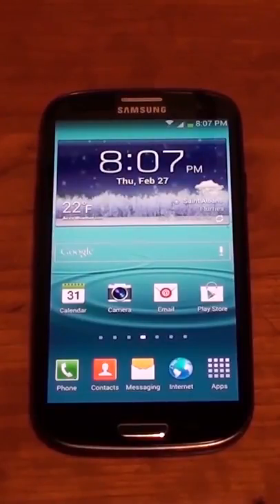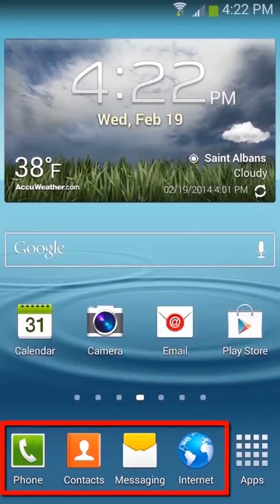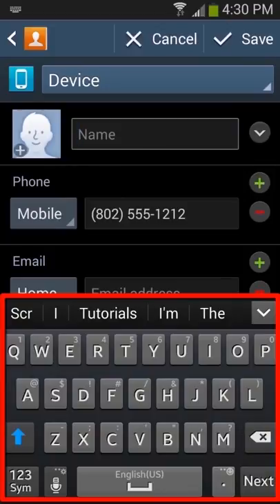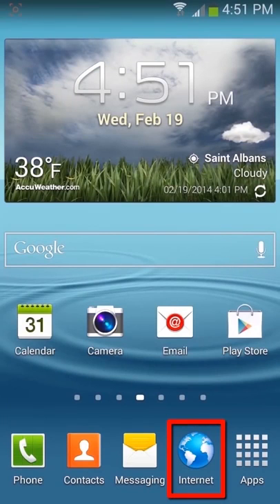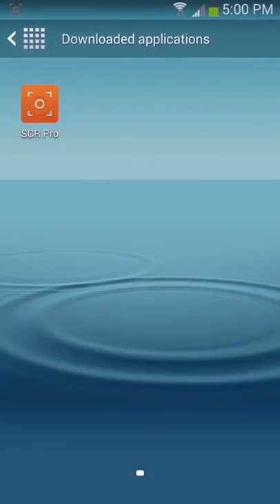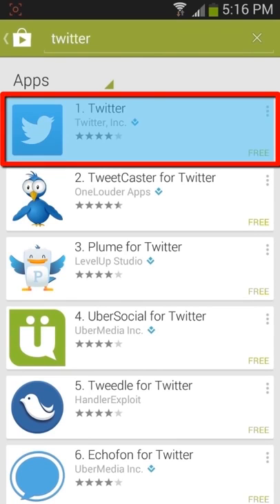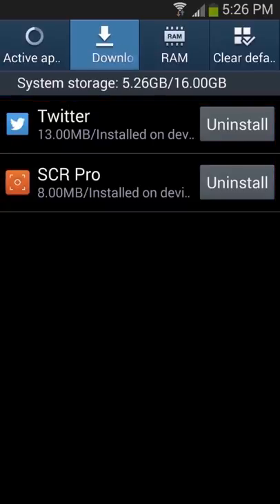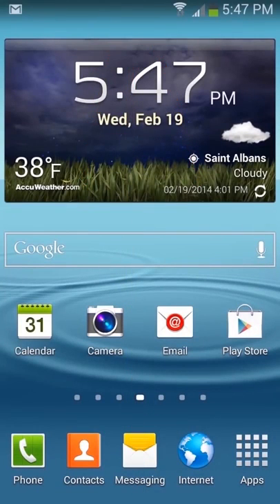Samsung Galaxy S3 S4 S5 S6 Beginners Guide Tutorial